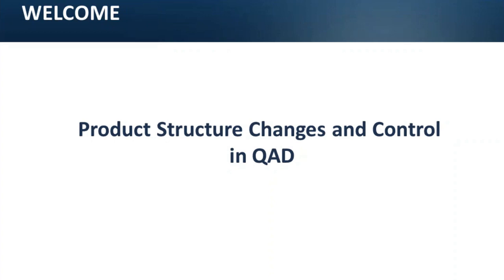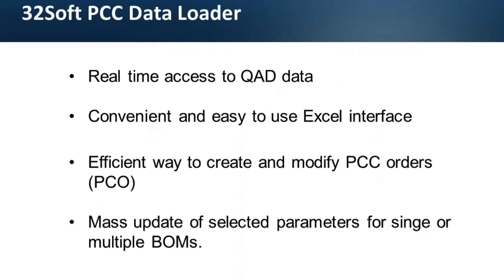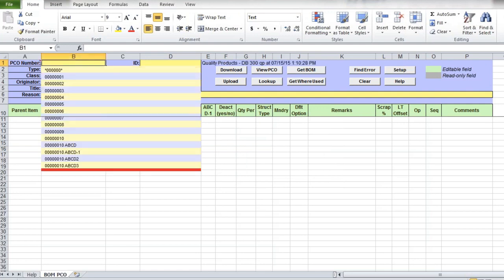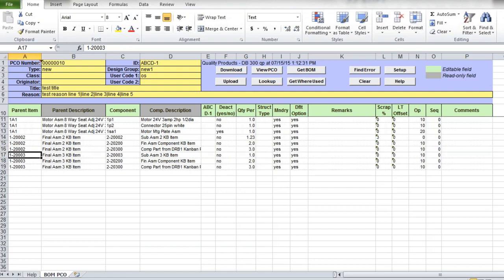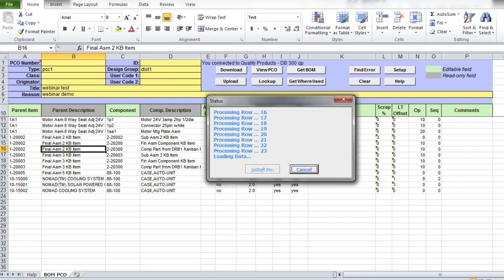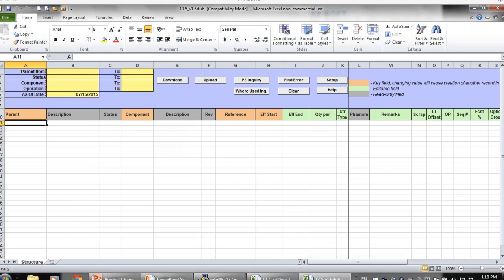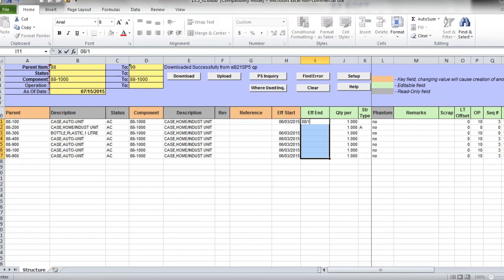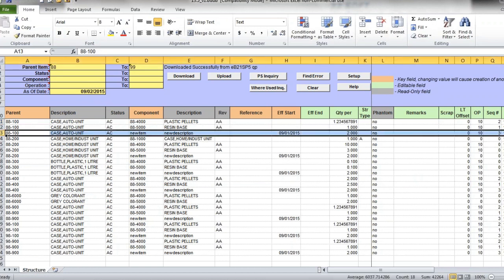Efficient Product Changes - 32 Soft Webinar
In this 20 minute webinar, you’ll learn how you can save time and money as well as improve the efficiency of your product change process in QAD.
      •   More quickly complete your product change order entry
      •   More easily view and revise change orders
      •   Coordinate changes to multiple product structures with common component